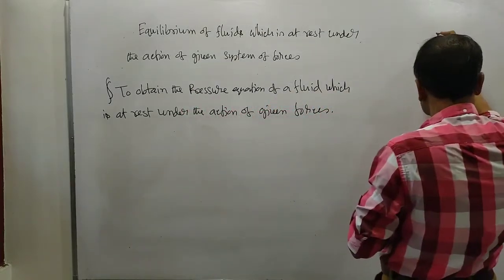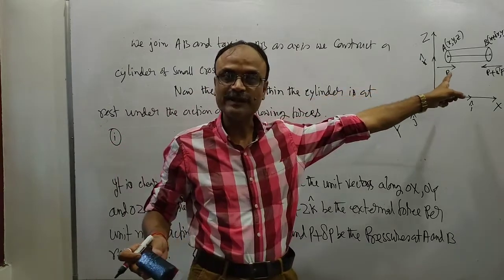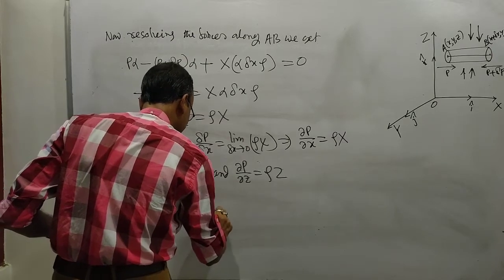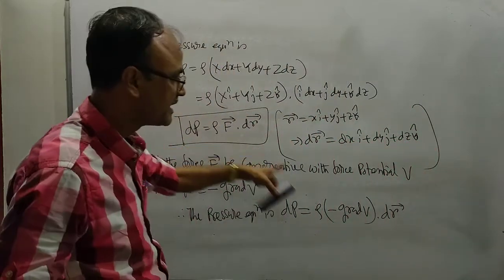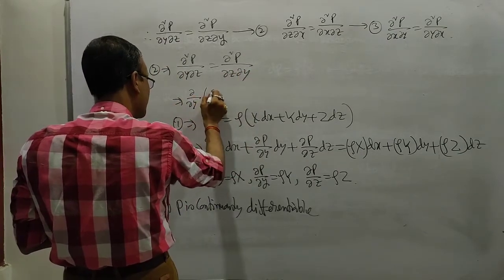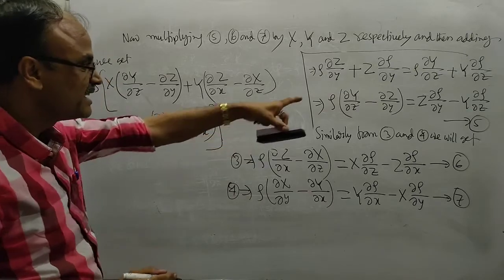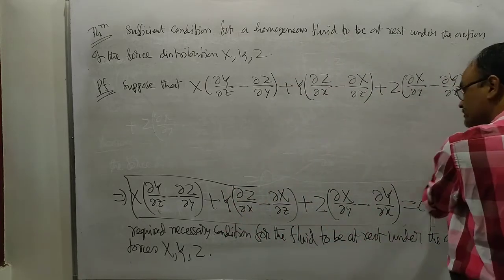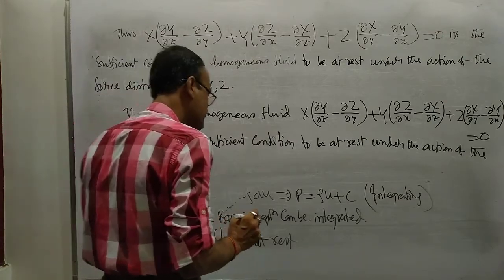Hydrostatics,B SC 6th Semester||Mathematics (Honours) Lecture 8 by Ramen Ch Deka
Hydrostatics
B SC 6th Semester
Mathematics (Honours)
Lecture 8